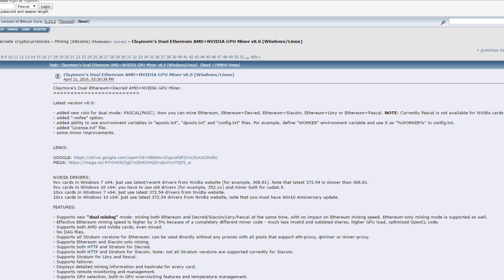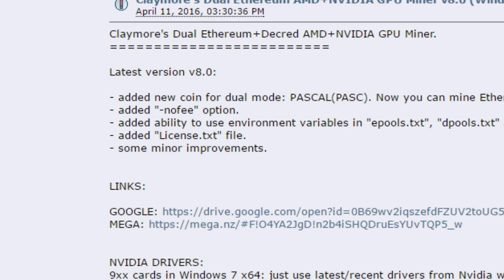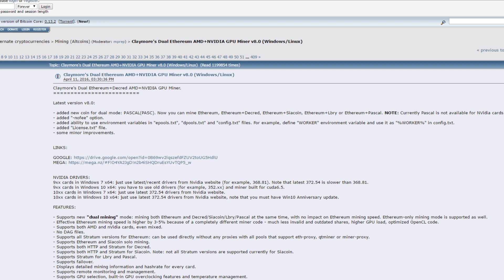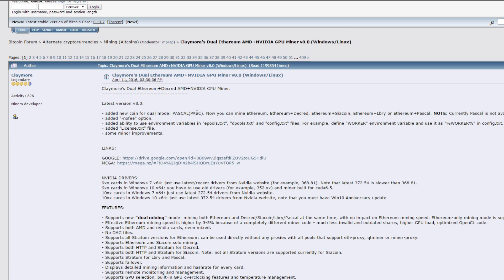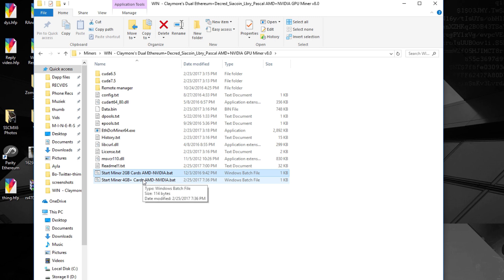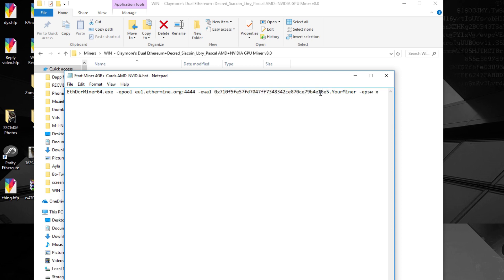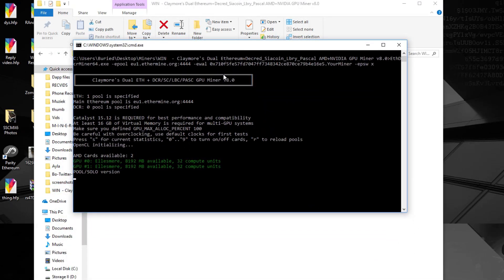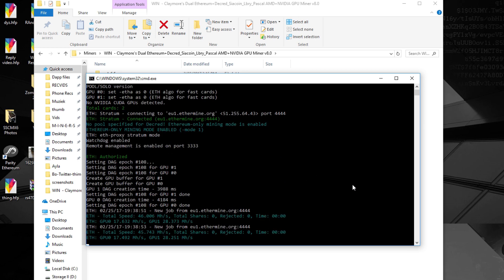Claymore's Dual Ethereum AMD+NVIDIA GPU Miner v8.0 (Windows/Linux)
The new Claymore's Dual Ethereum AMD+NVIDIA GPU Miner v8.0 (Windows/Linux) for ETH is out! it increases 3-5% in hashrate and its possible to do the nofee option.